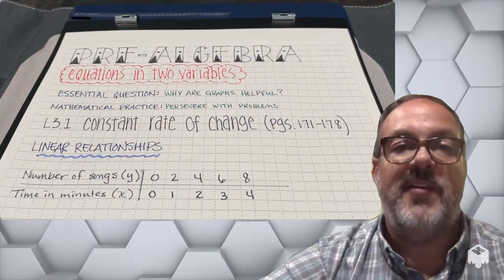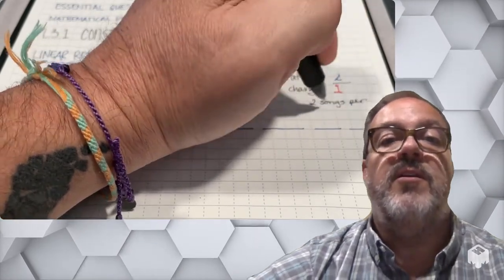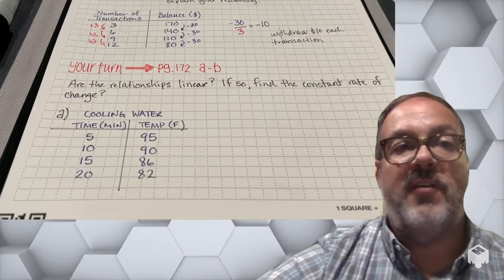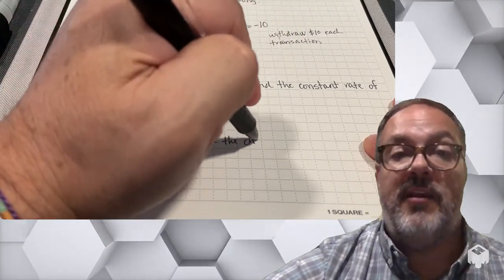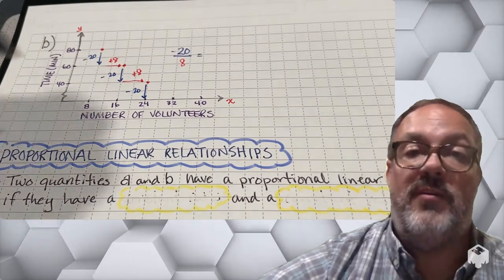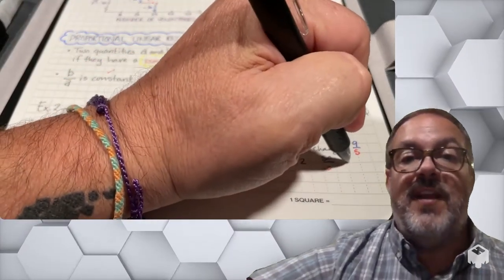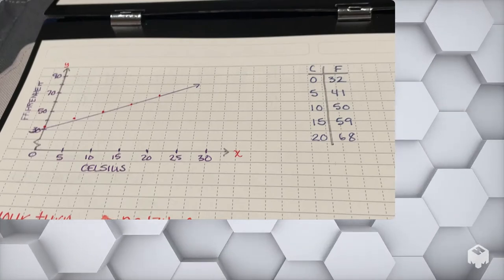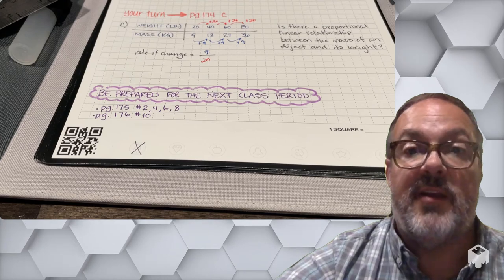Lesson 3.1 Constant Rate of Change